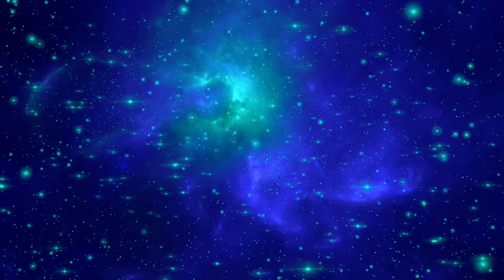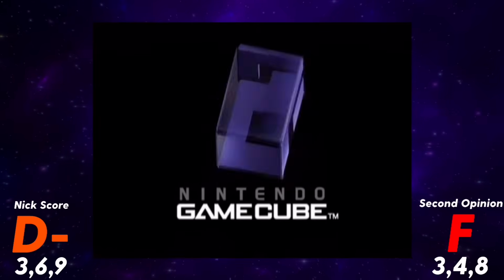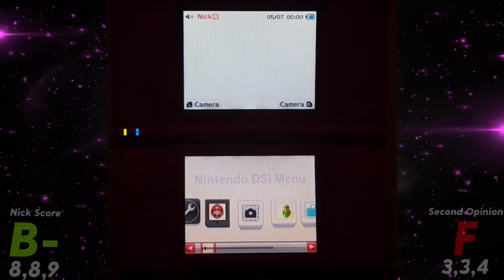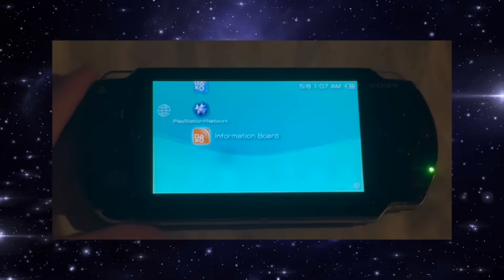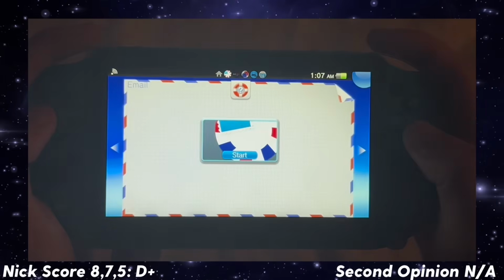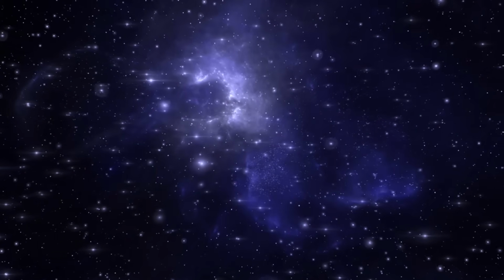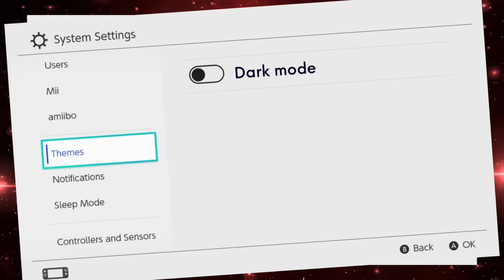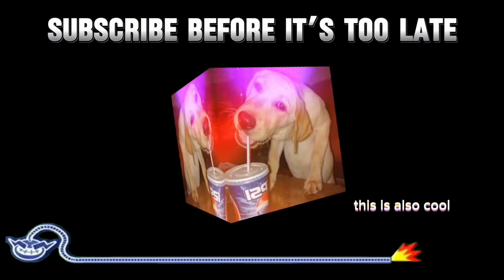What Happened to Console Menus?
Video game console home menus seem so bland these days. They’re all so boring, no music, all flat designed, some even having advertisements in them! We used to have proper menus, with love and care put into them.

Not all console menus are created equally, so what were the ones in history that made an impact? What console menus were unforgettable… for being so bad? I take a deep dive and grade some of the most prominent video game console menus in history!

SOCIALS